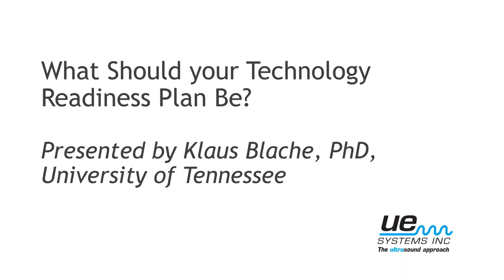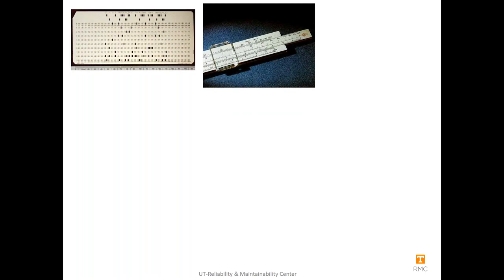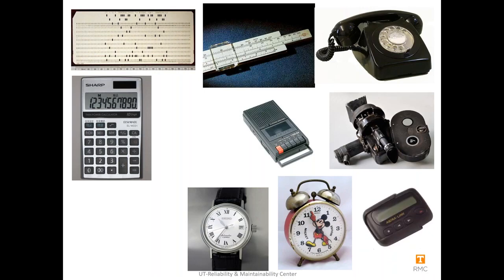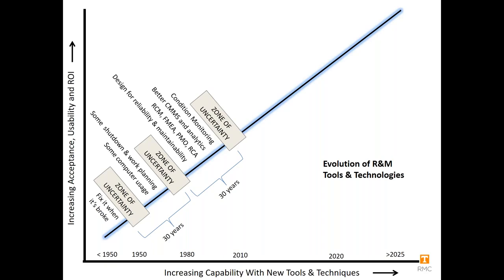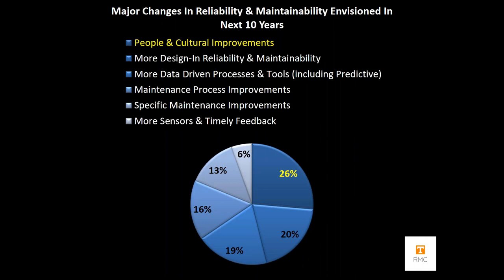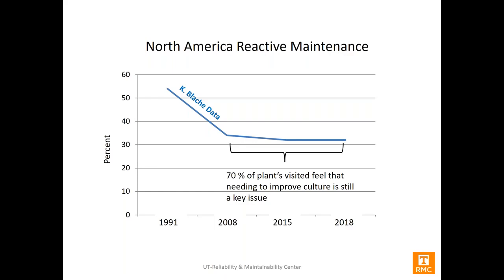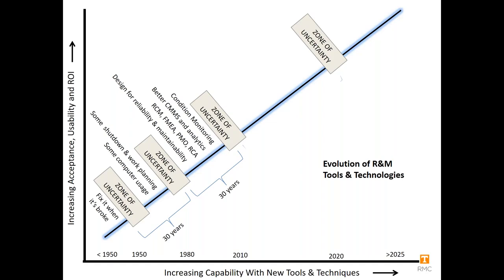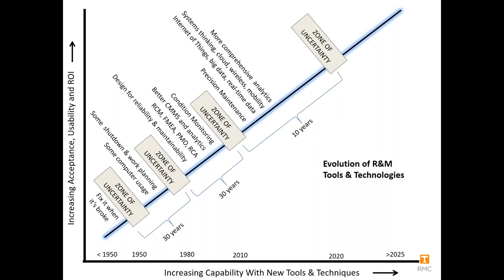UE Systems Complimentary Webinar - What Should your Technology Readiness Plan Be?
Klaus Blache of the University of Tennessee Reliability & Maintainability Center will present "What Should your Technology Readiness Plan Be?" The various predictive and condition-based maintenance technologies are quickly changing. With the numerous enhancements and capabilities (inter connectivity, wireless, machine intelligence, augmented and virtual reality, analytics, and more), what should your strategy be? Recommendations will be discussed. Trends in predictive technologies, condition-based maintenance, and machine intelligence will be presented, along with what is needed to enable success in the future Internet of Things (IoT) environment. Included will be select updates on reliability and maintainability metrics / key performance indicators as they relate these topics.